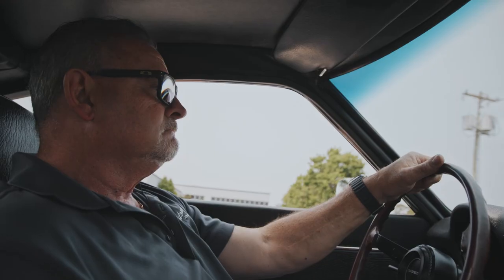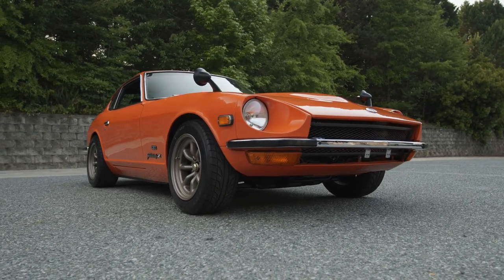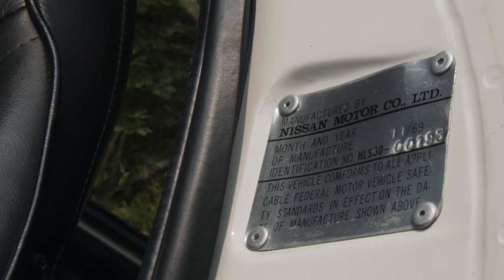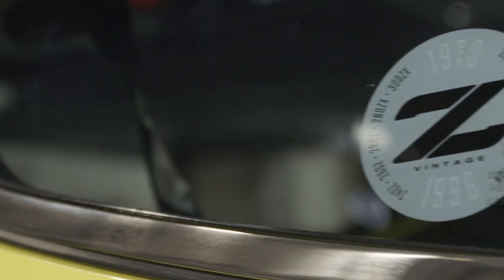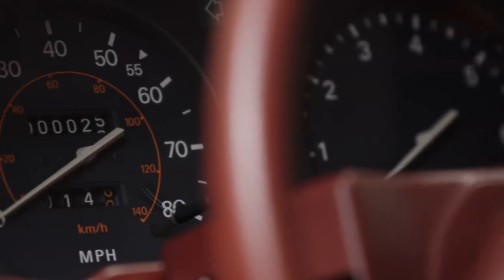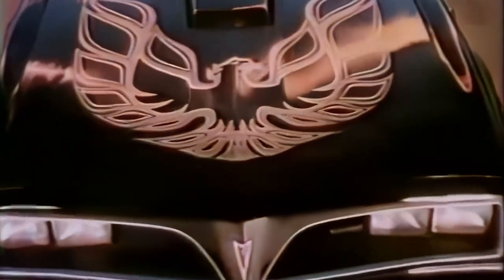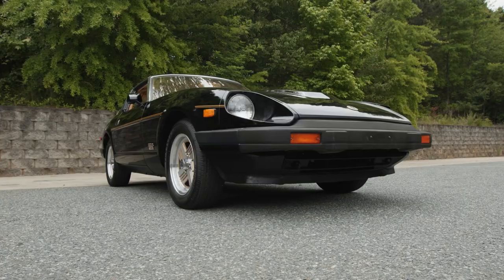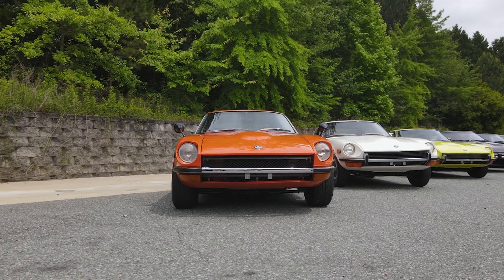The Mike and Debbie Rogers Datsun Collection // Mecum Monterey 2023 // Aug. 17-19 Hyatt Regency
00:01 - _Intro_
00:07 - _THE MIKE AND DEBBIE ROGERS DATSUN COLLECTION_
01:09 - _1970 Nissan Fairlady Z432_
 02:31 - _1969 Datsun 240Z_
03:43 - _1972 Datsun 240Z_
04:34 - _1980 Datsun 280ZX 10th Anniversary_
05:17 - _1984 Nissan 300ZX Turbo 50th Anniversary_
05:55 - _1977 Datsun 280Z ZZZAP Edition_
06:19 - _1978 Datsun 280Z Black Pearl Edition_
07:52 - _More About The Collection_
The Mike and Debbie Rogers Datsun Collection, set to be sold at Mecum Monterey 2023, comprises a stunning array of classic Datsun and Nissan models.

Collectively, these meticulously maintained and sought-after vehicles form a remarkable assembly that embodies the spirit of Datsun and Nissan.

The Mike and Debbie Rogers Datsun Collection offering at Mecum Monterey 2023 provides a memorable experience for all attendees and an opportunity to own a piece of automotive history.